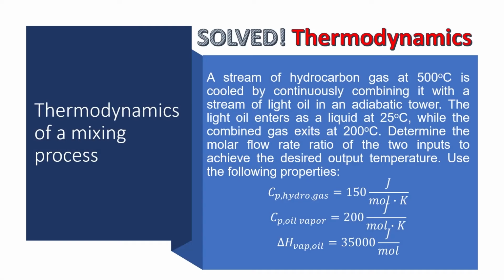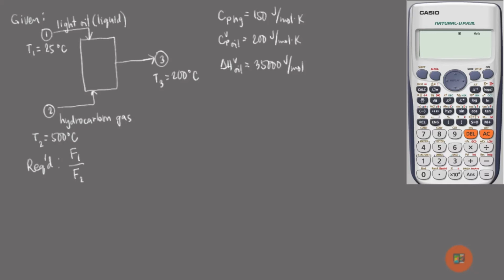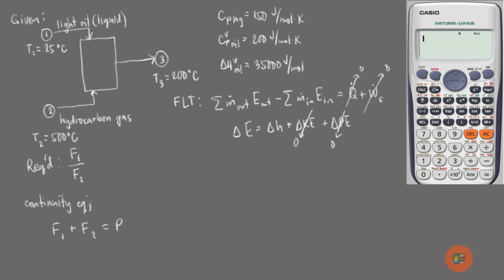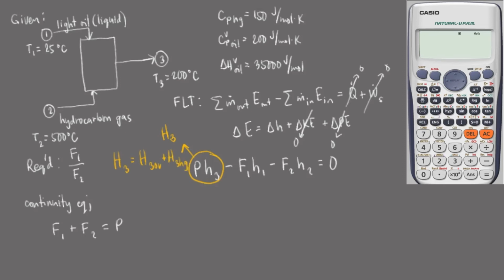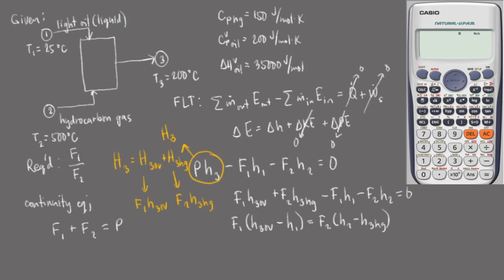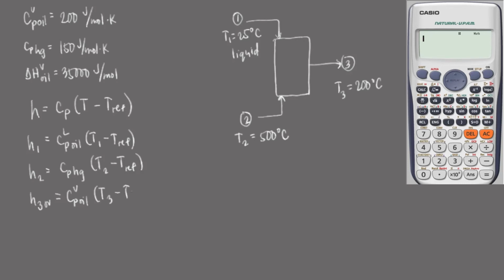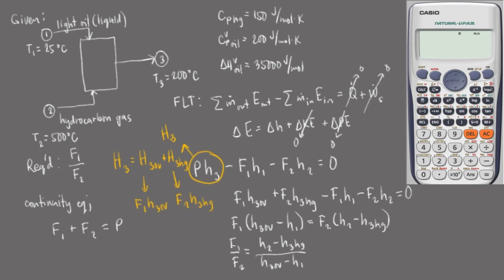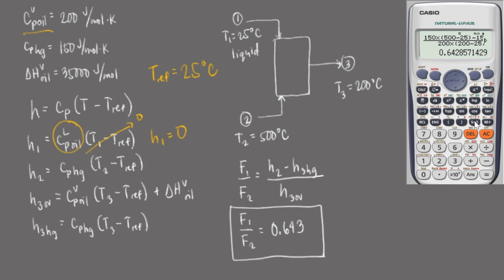Thermodynamics of a mixing process - SOLVED!